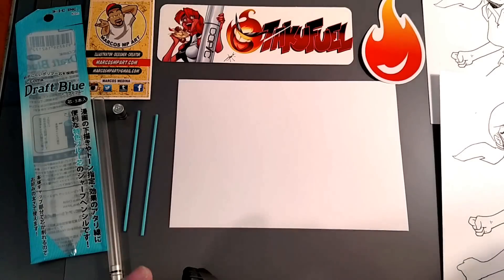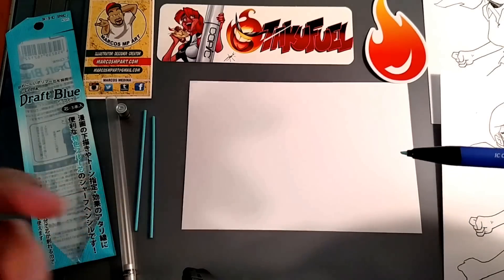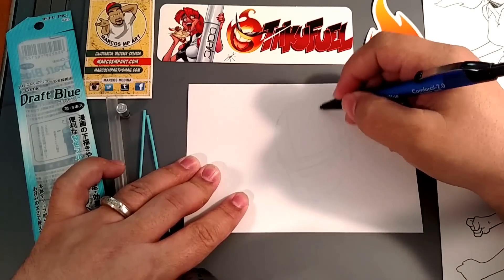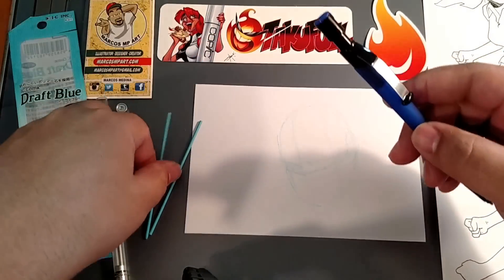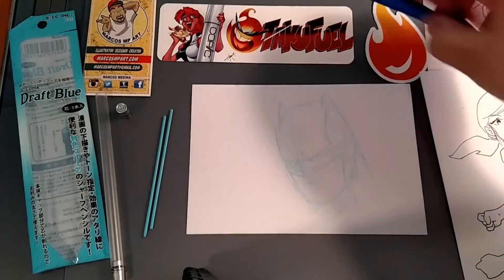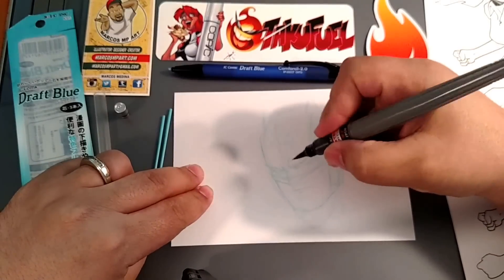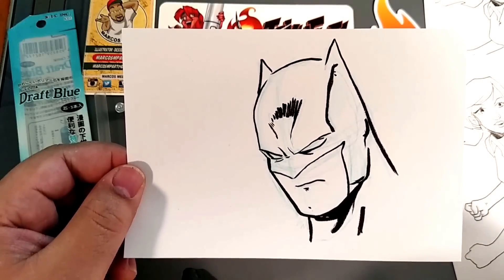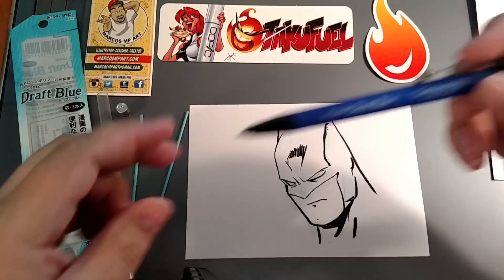IC Draft Blue Mechanical Pencil with 2 Spare Lead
Demo / Product Review by: MarcosMP_Art

Special Blue colored lead mechanical pencil that is useful for manga, illustration, rough sketch, screen tone placement marking, and rough draft of hand-drawn effects. Special blue color is an original of I-C company. It does not show on print/copy, which makes it great for rough drafts. There is a sharpener on the cap, so you can sharpen the lead to your liking. The IC Draft Blue Mechanical Pencil uses non-photocopy blue lead. This is the same blue color that the Manuscript Paper is printed with, so it won’t show up on photocopies. You can sketch your drawings and then ink over them without having to erase!

SIZE: 2mm
Hard-to-Break polymer lead, allows you to draw smoothly even when firm pressure is used.

*Includes 3 leads

* To Sharpen the Lead: Place the lead in the hole on the cap, then twist the lead left or right.
*Warning:
The tip of the lead that is set in the pencil is sharp, so be careful when handling
When sharpening the lead, there will be shavings, so place a scrap paper before sharpening
Do not use this product for the other than writing or drawing
Use I-C Draft Blue spare leads or 2mm size lead with this pencil